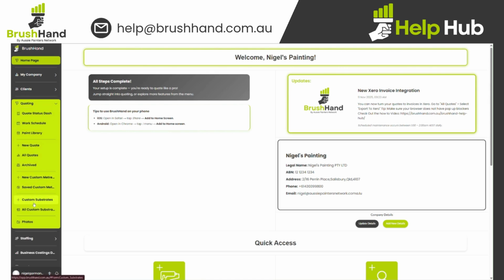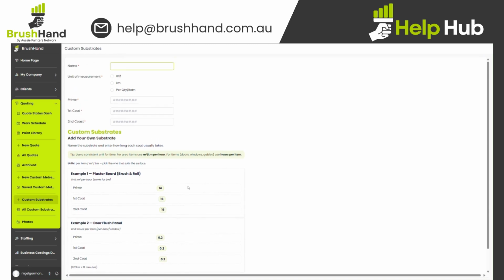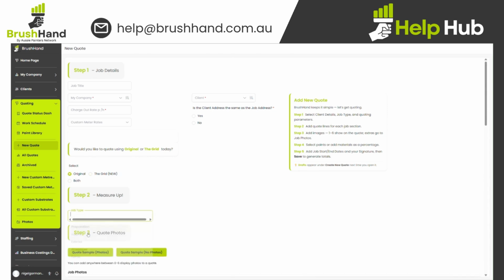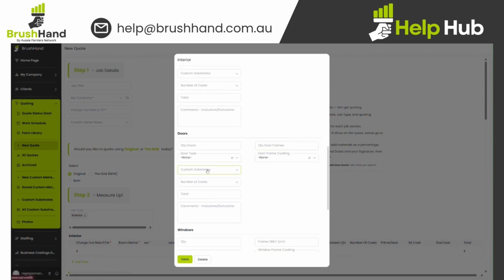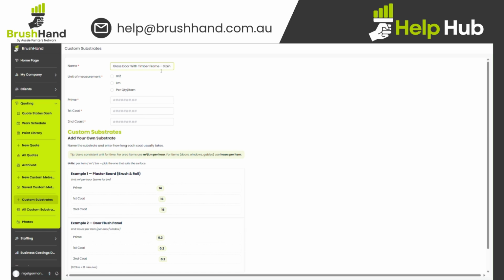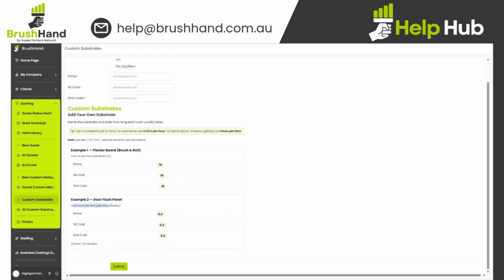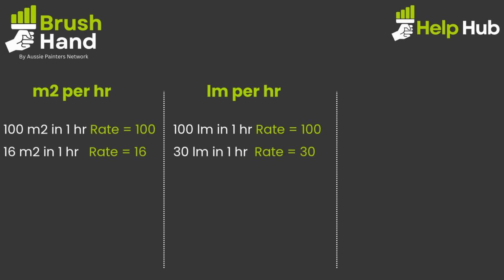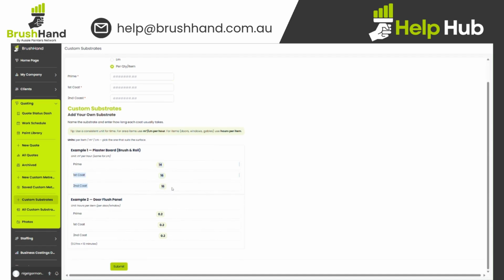BrushHand - Custom Substrates NEW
Introducing Custom Substrates — our latest and most requested BrushHand feature!

You asked… we built it.
With Custom Substrates, you can now create your own substrate types, set your own coat systems and rates, and use them seamlessly inside your quotes.

No more workarounds. No more limitations.
Just complete flexibility to match your business, your process, and your pricing.

In this video, we’ll walk you through:
✅ How to create a custom substrate
✅ How to set coat logic + rates
✅ How to use your new substrates directly in quotes
✅ Tips for keeping your library clean and efficient

Whether you specialise in unique finishes, heritage projects, feature walls, or just want more control—this update puts the power back in your hands.